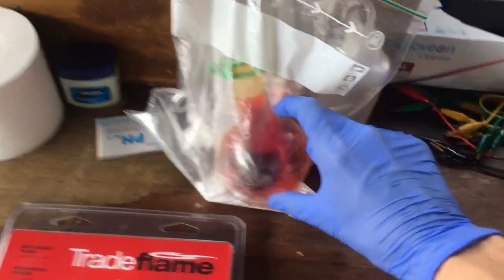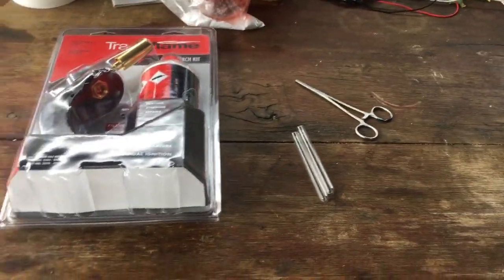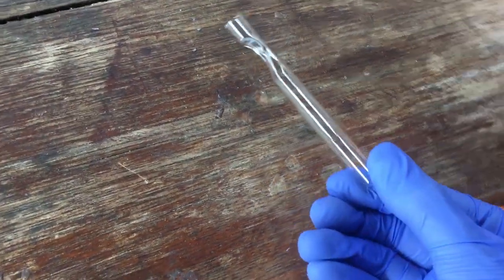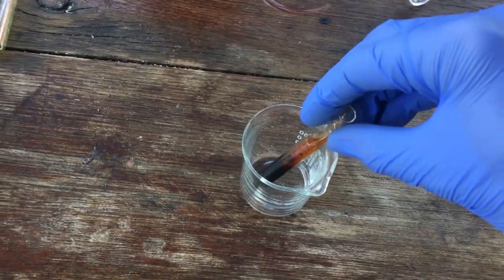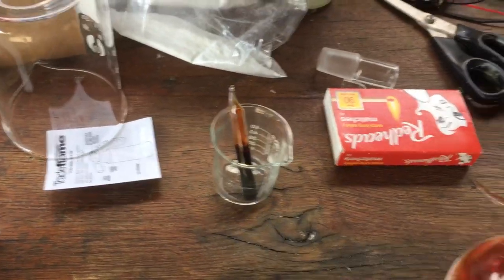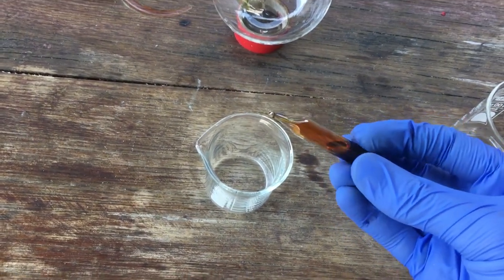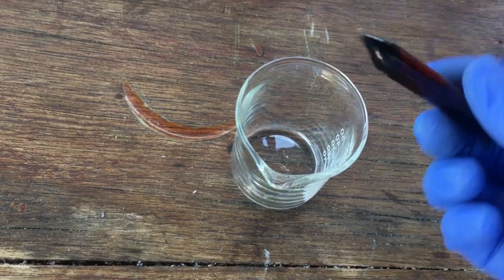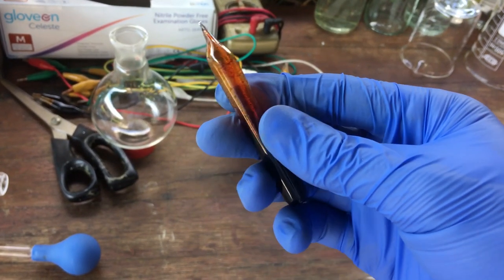Ampouling Bromine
I have a (pretty average) attempt at putting my bromine from the last video into some test tube ampoules.